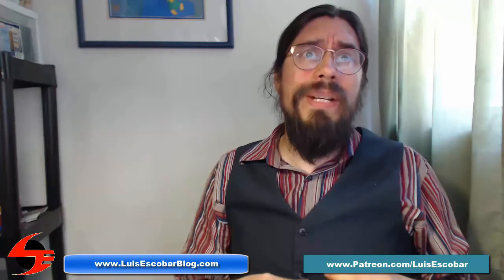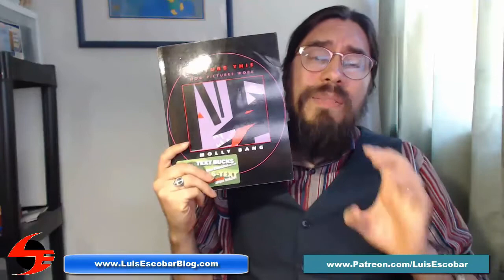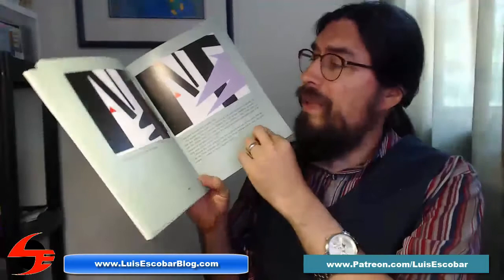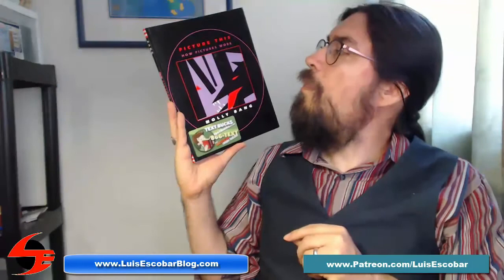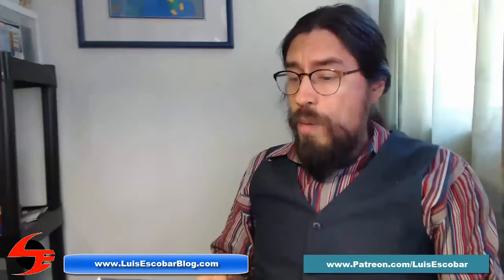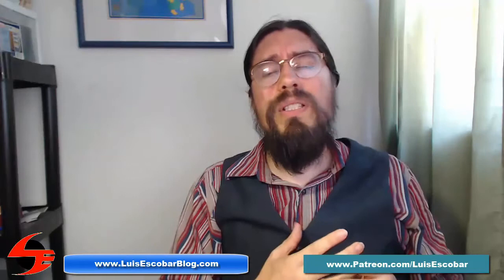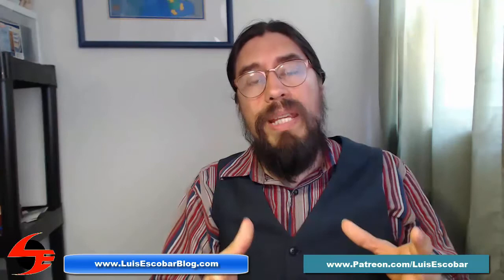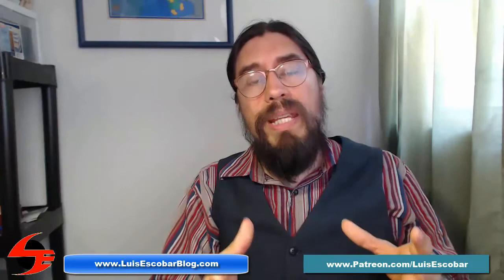Books on Creating Environments Part 1: Picture This by Molly Bang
Picture This by Molly Bang:

I'm often asked how to start designing and creating environments.  Well, besides looking at a lot of reference of the type of environment you want to create, you have to know a bit about picture making.

To this end, I decided I'd start sharing some books that have a lot to do with approaching composition and design so that your environments can look as good as they possibly could.  The first book of three that I'm sharing here is Picture This by Molly Bang.

Why is this book worth owning?  Watch this video